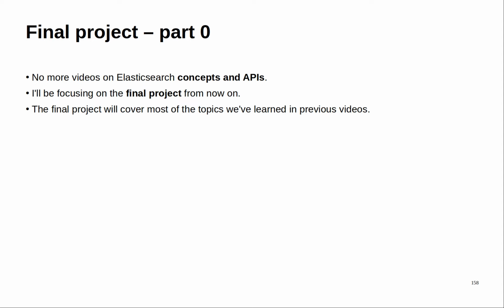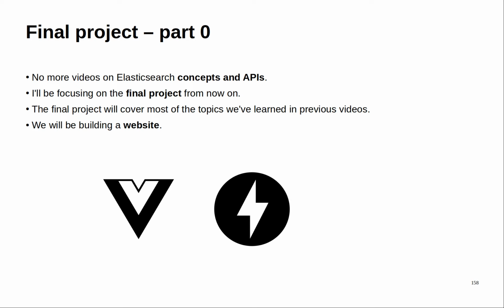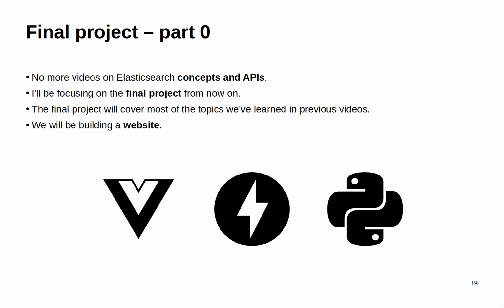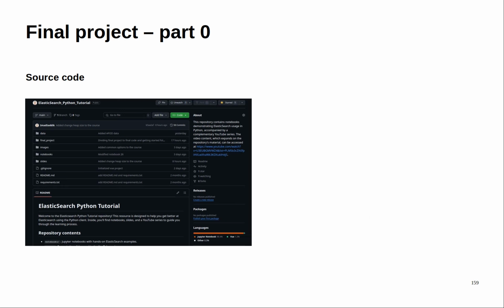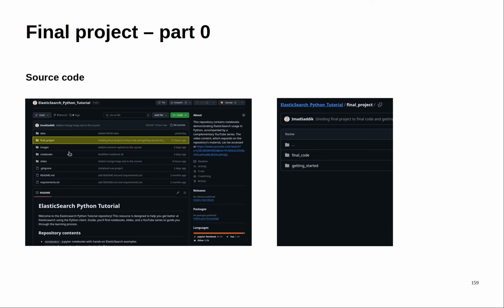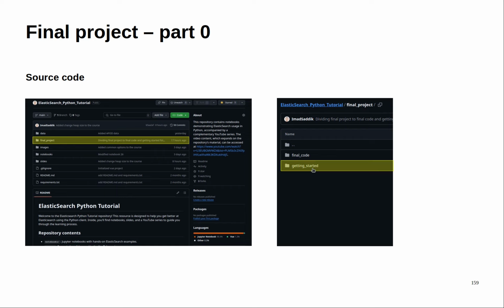ElasticSearch in Python #28 - Final project | Part 0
Hello everyone, and welcome to this transitional video between phase 1 and phase 2 of the course! From now on, I'll shift focus to the final project, where we'll put into practice everything we've covered in the previous videos. No further videos on Elasticsearch concepts will be uploaded.